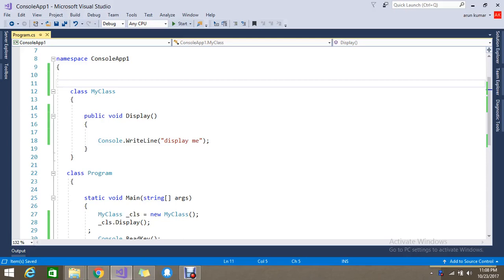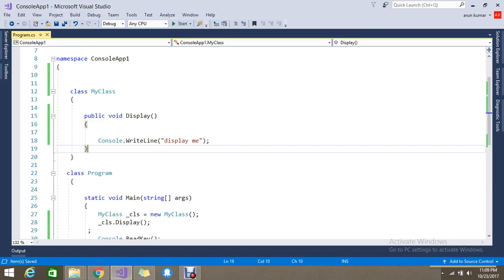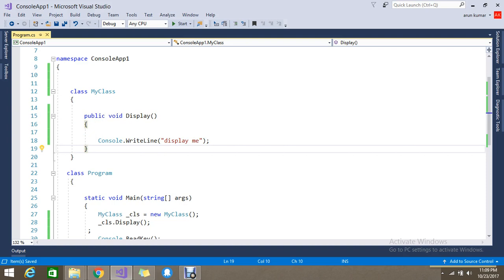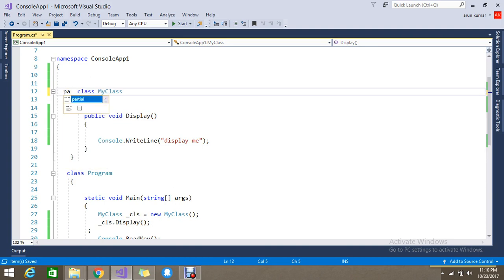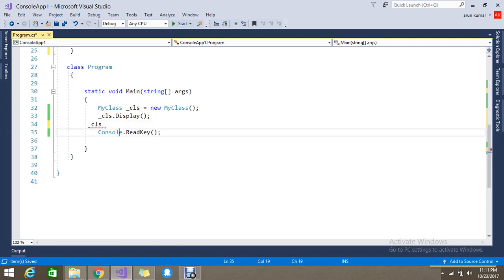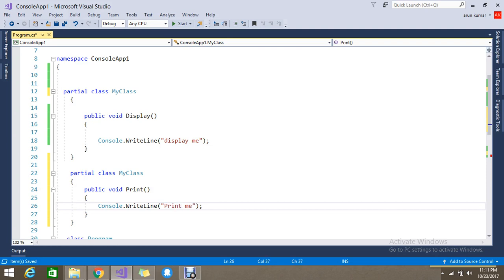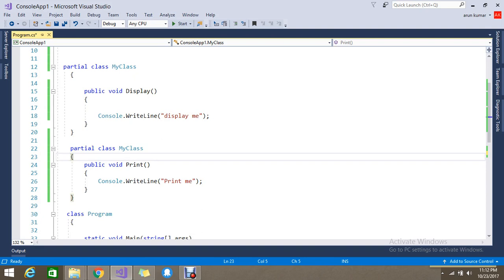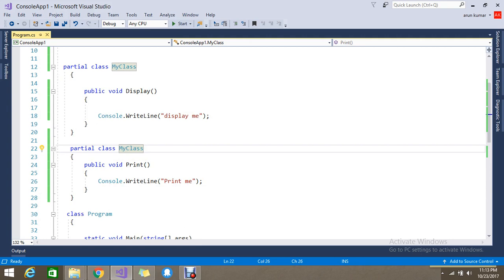Partial Class with examples in c#